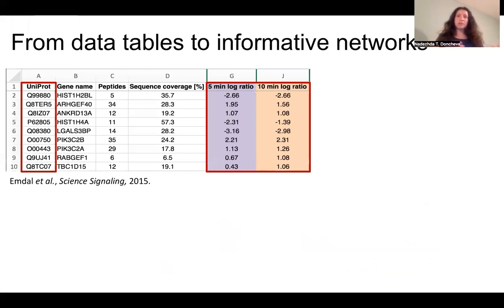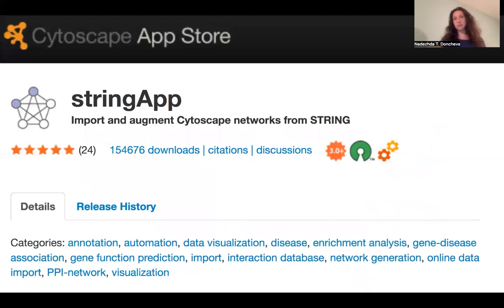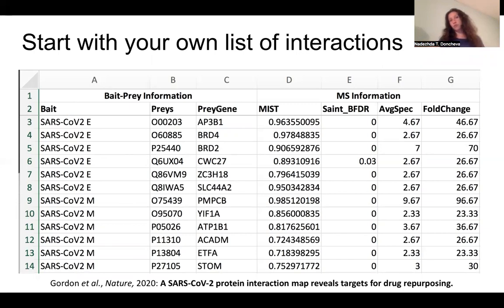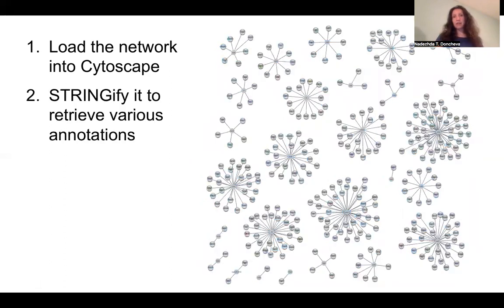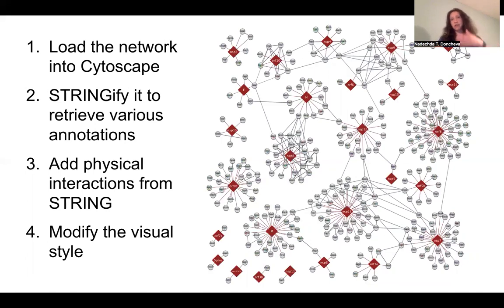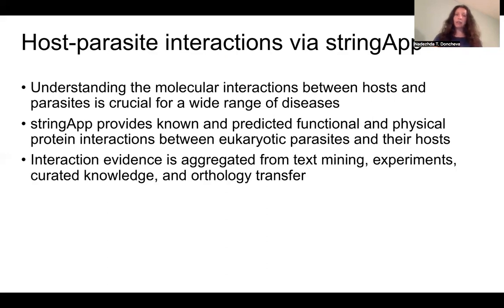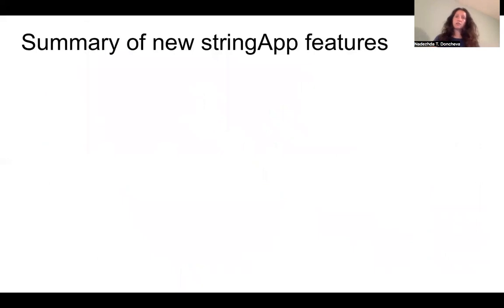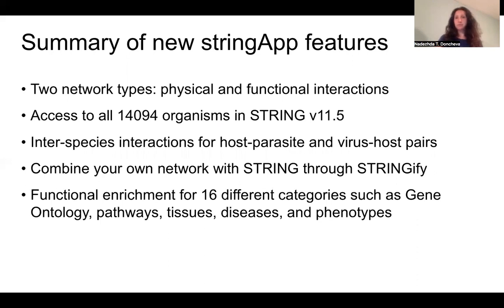Towards heterogenous biological networks... - Nadezhda T. Doncheva - NetBio - Poster - ISMB 2022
Towards heterogenous biological networks with the stringApp in Cytoscape - Nadezhda T. Doncheva - NetBio - Poster - ISMB 2022